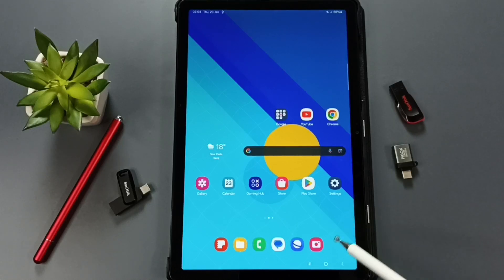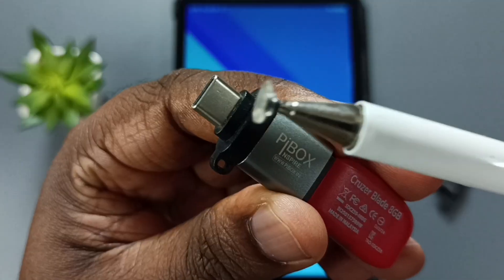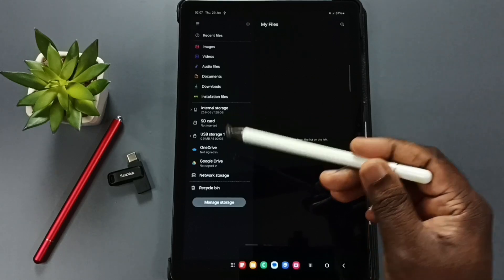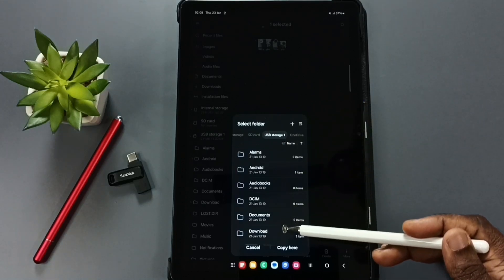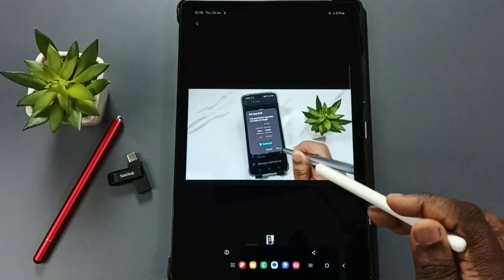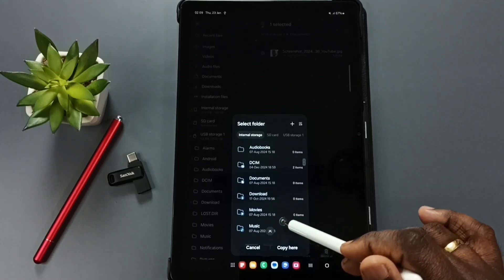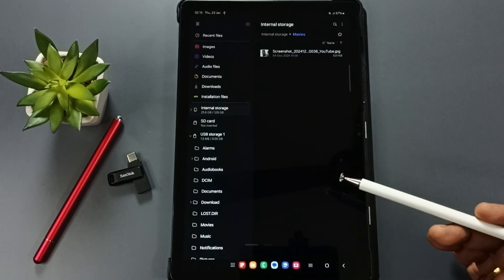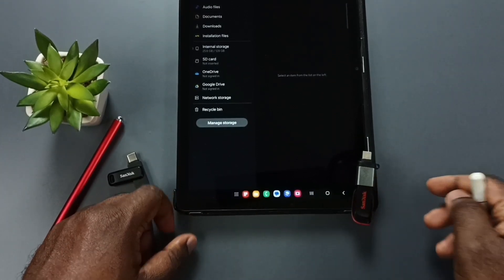SAMSUNG Galaxy Tab | Connect USB Pen Drive, SSD, Flash Drive & Transfer Photos, Videos & Any Files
SAMSUNG Galaxy Tab | How to Connect USB Pen Drive, SSD, Flash Drive and Transfer Photos, Videos & Any Files
In this video, learn how to connect a USB pen drive, SSD, or flash drive to your SAMSUNG Galaxy Tab and easily transfer photos, videos, and any files. Whether you're using a Samsung Wi-Fi Tablet, Samsung 5G Tablet, or a Samsung Android Tablet, this guide will show you how to manage your files with external storage. Utilize Galaxy AI and Mobile AI for smoother transfers. Watch now and master file management with portable SSD storage, pen drives, and more.